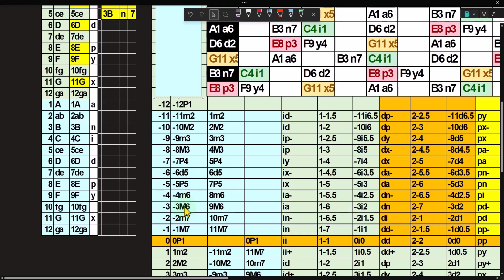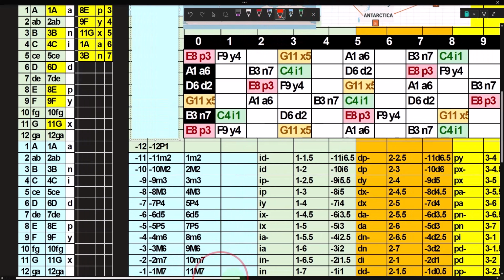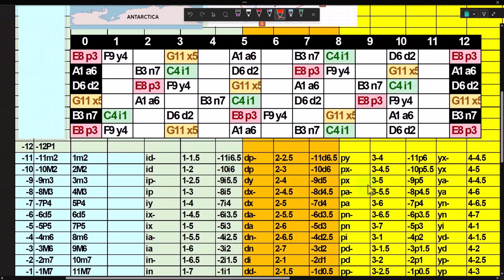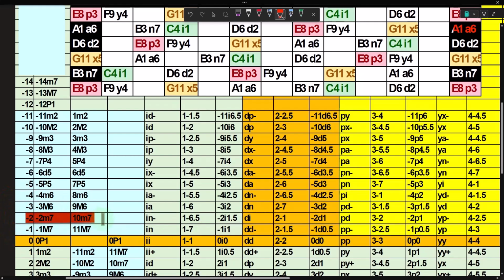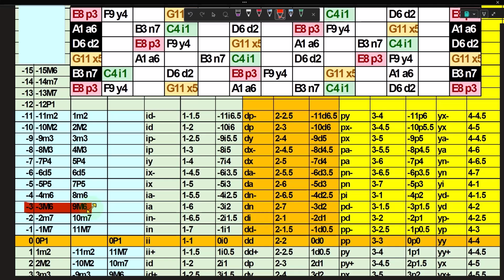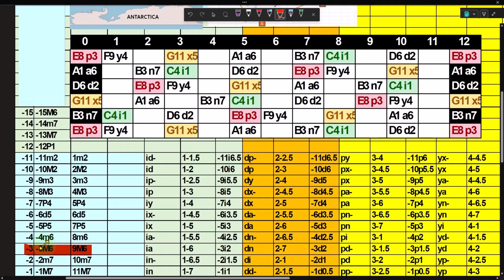TEDA Syntax Grid: Operational Modal Mapping for Guitar